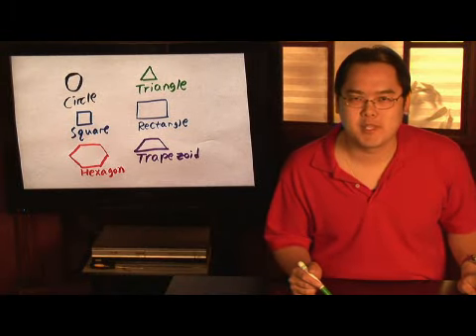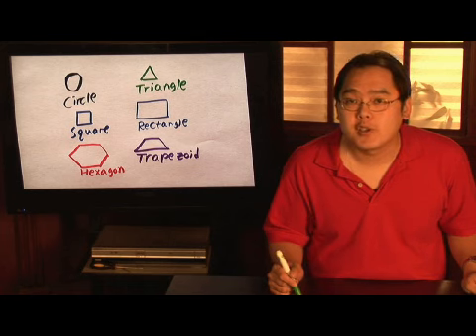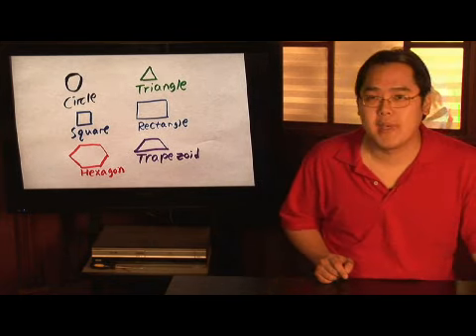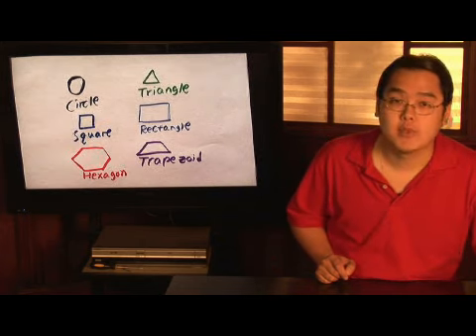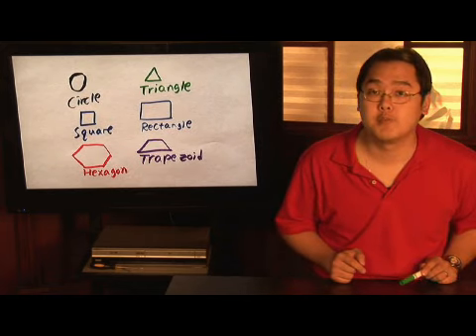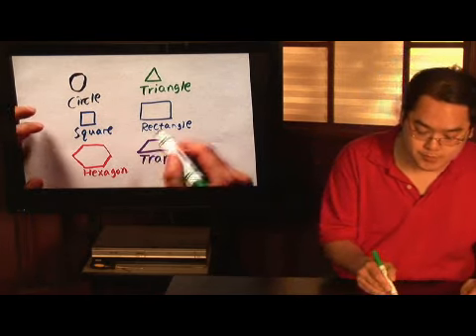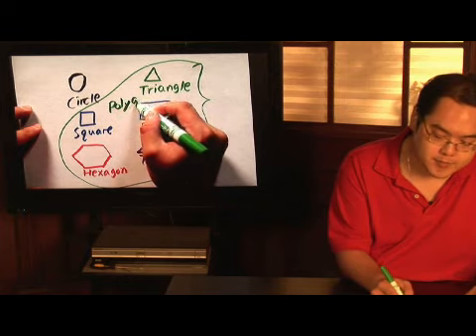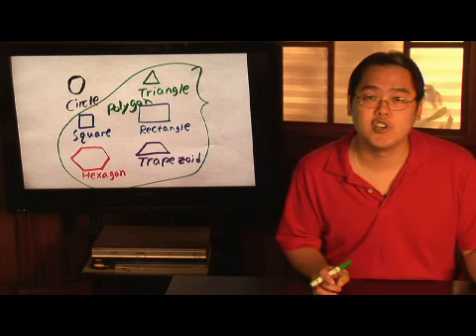Types of Geometric Shapes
Types of Geometric Shapes. Part of the series: Math Applications. A few types of geometric shapes include the triangle, rectangle, square and the trapezoid. Find out about sophisticated geometric shapes, such as the hexagon, with help from a math teacher in this free video on math applications.